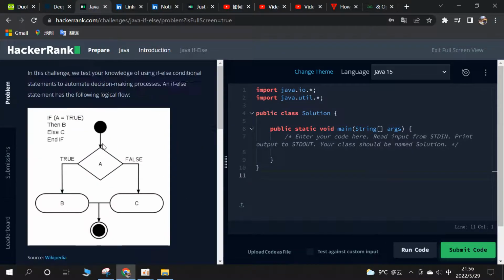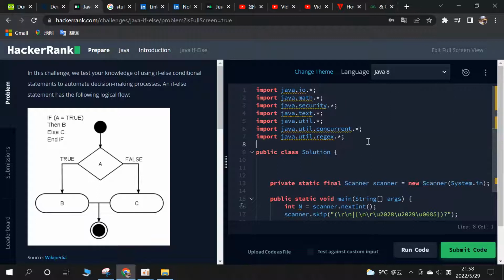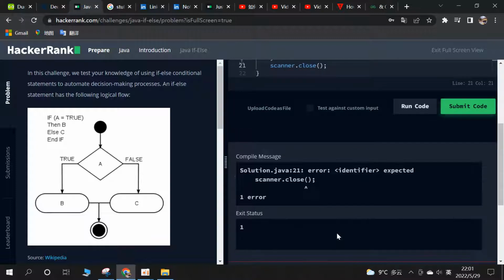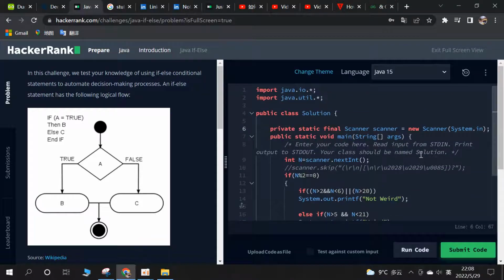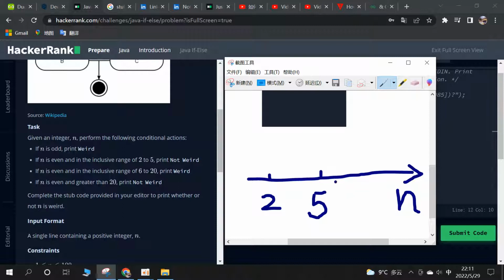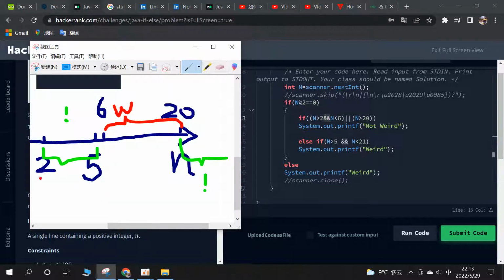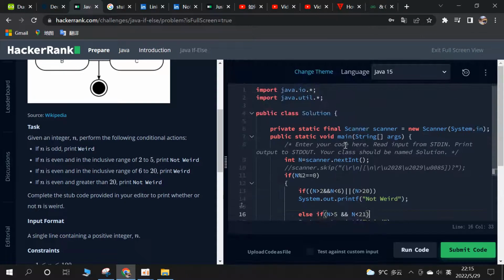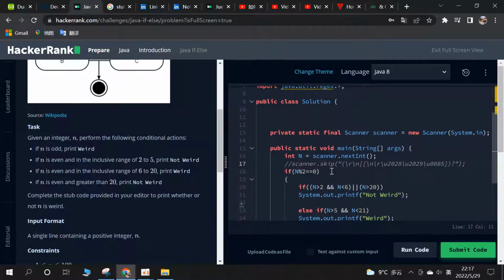Java If-Else HackerRank Solution with Explanation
Java Stdin Stdout I HackerRank Solution with Explanation